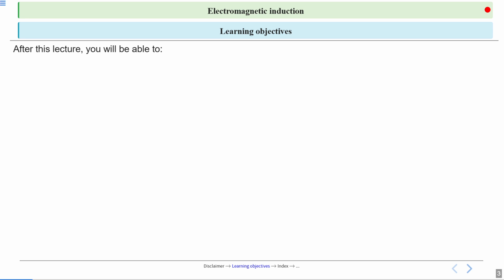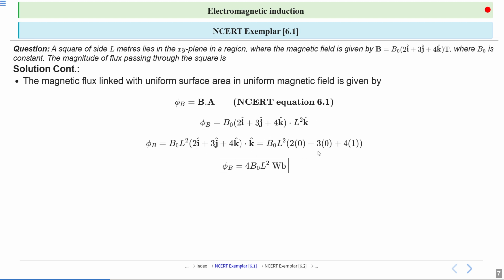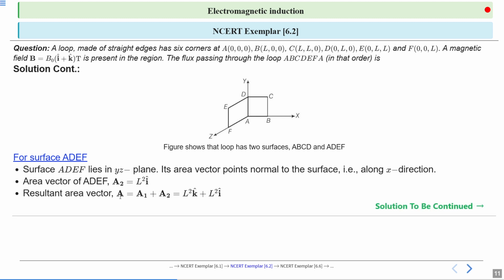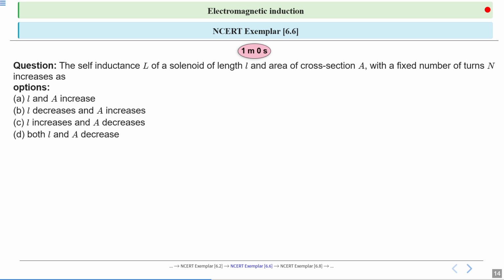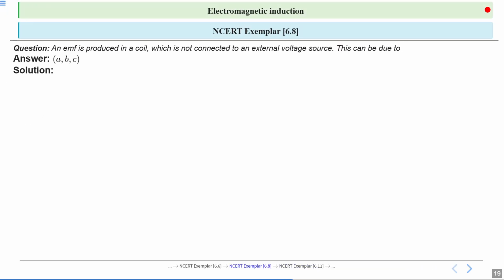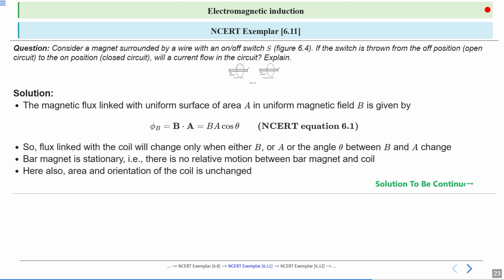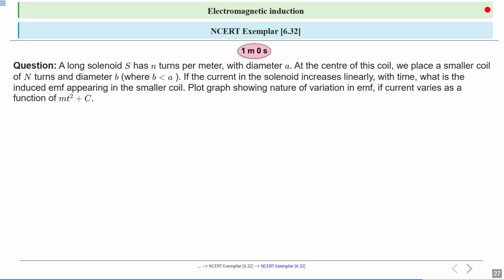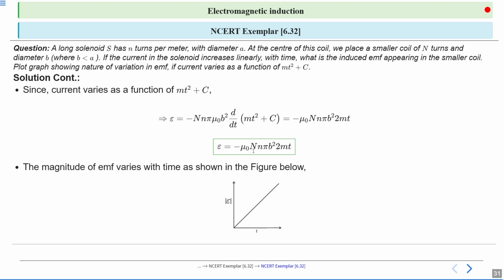Electromagnetic Induction NCERT Exemplar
Subject: Physics
Programme Name: Electromagnetic Induction
Course Name: Medical

In this lecture, we have covered NCERT exemplar problems of chapter Electromagnetic induction

📡 Key Features:
Syllabus-based Content